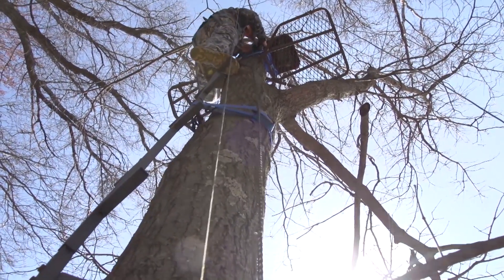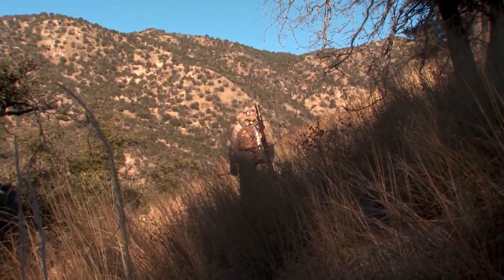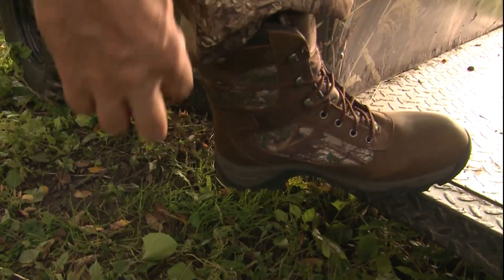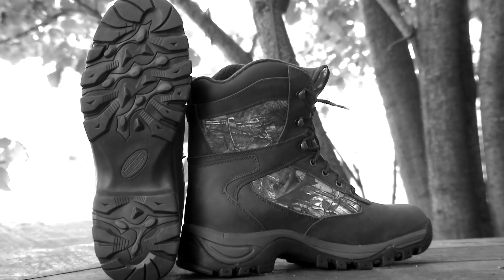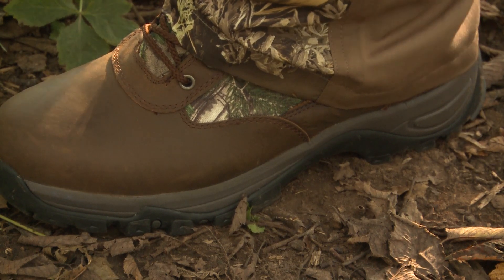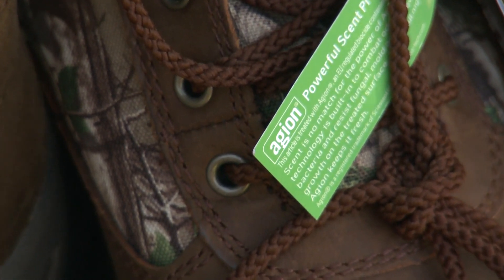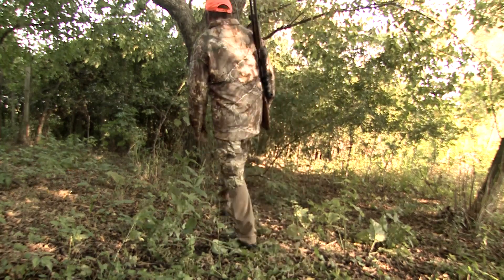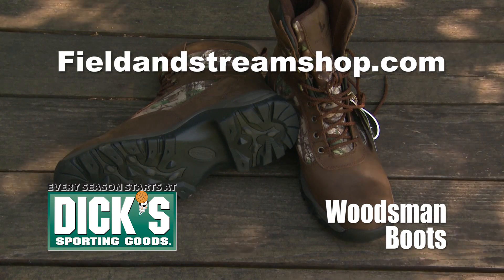The Key to Better Deer Hunting: Keeping Your Feet Happy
There's no other way to say it: if your feet aren't happy then you're not happy. When you're deer hunting you need warm, dry and comfortable boots to get to your stands, stalk, track and climb. Field & Stream Woodsman boots offer several features including scent protection, a waterproof layer and aggressive lugs on the sole to handle different terrain in wet or dry conditions.